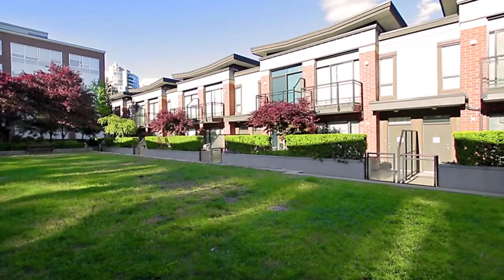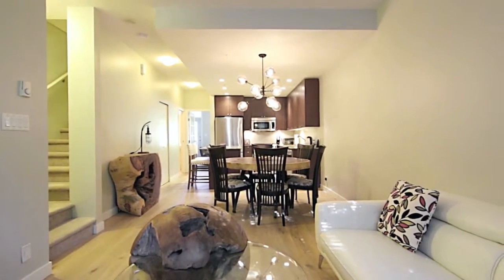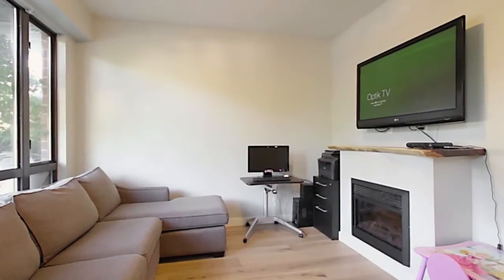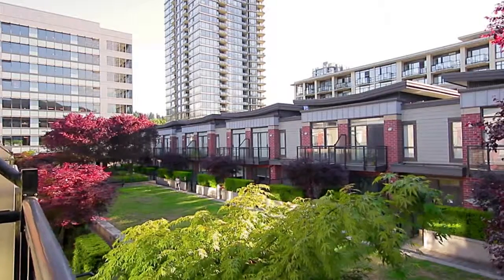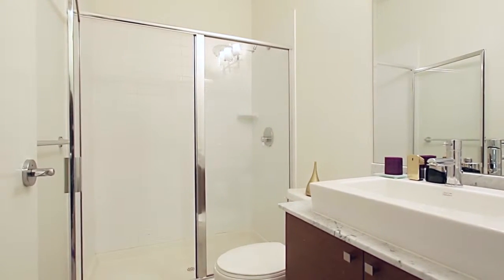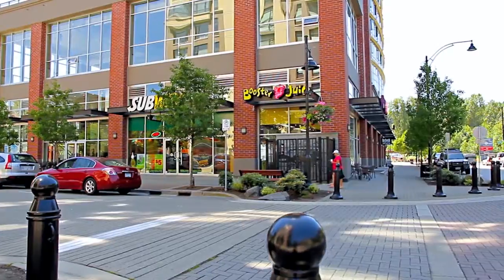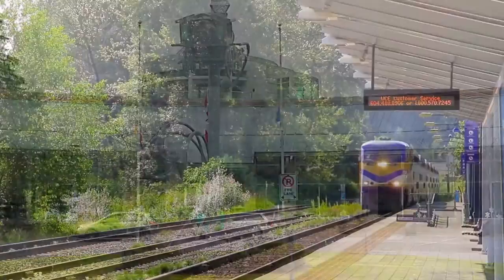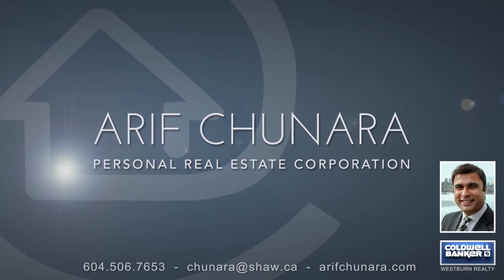Unit 2 - 130 Brew Street, Port Moody